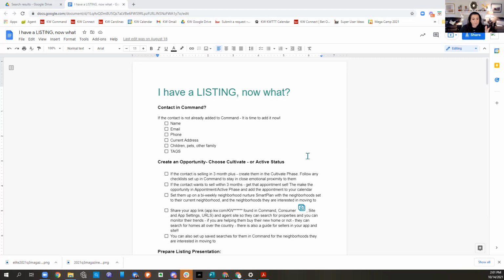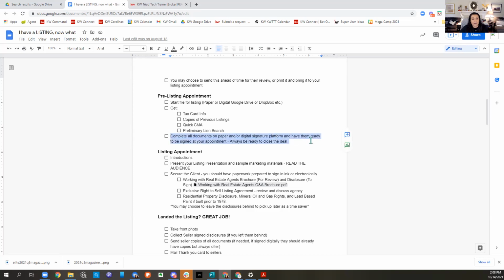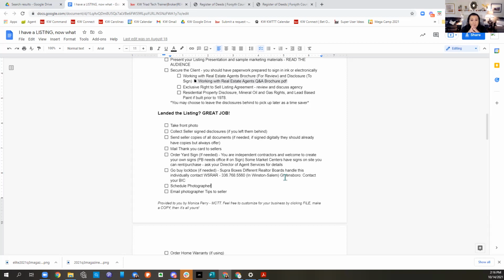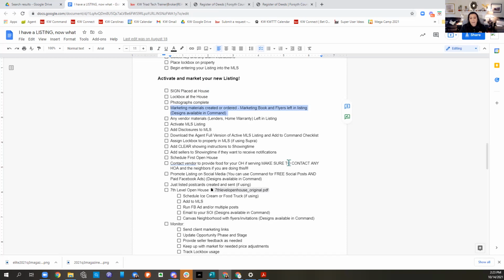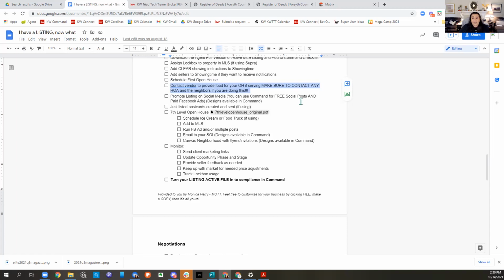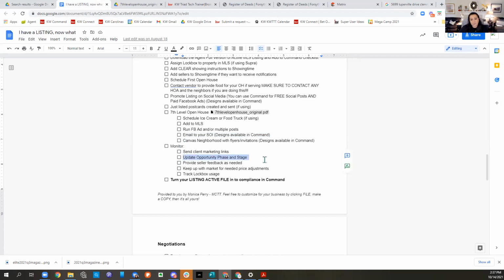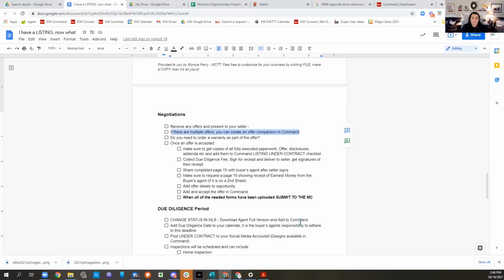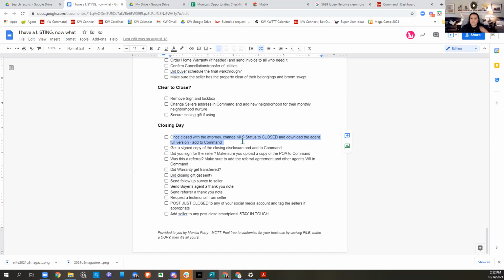I have a Listing Now What 10 14 21